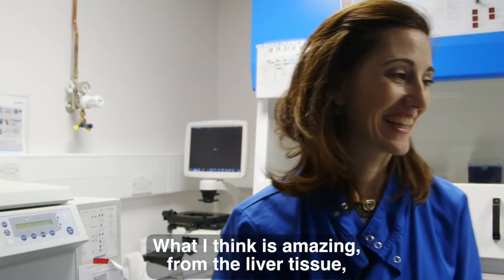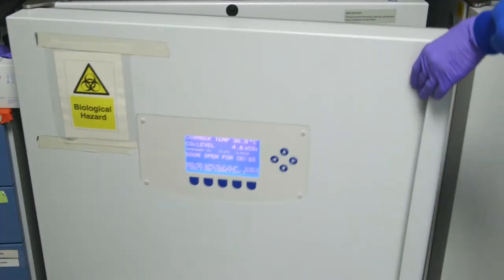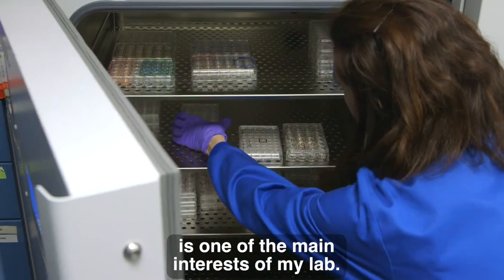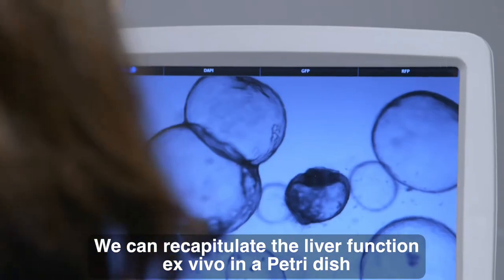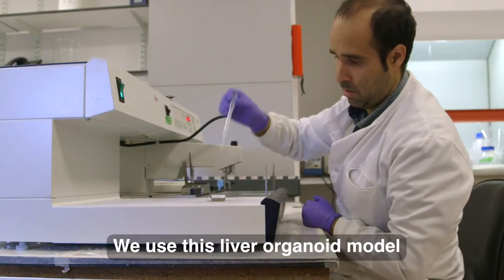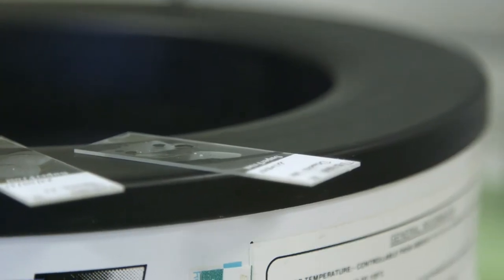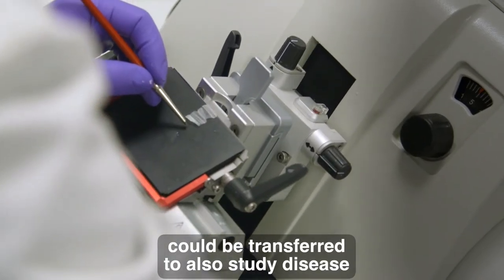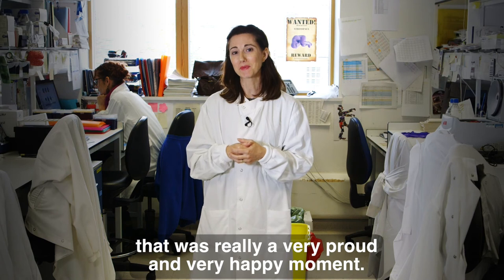Learning from the liver how to regenerate | Wellcome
The liver is a fascinating organ, not least because it can grow back after injury or surgery. If we knew how it recognises that it’s damaged, and how it regenerates, could we use that knowledge to help treat diseases like liver cancer?

Rather than studying real livers, or cells grown in a flat dish, Meri Huch has managed to create small liver organoids. These are groups of cells, grown in 3D, that are able to recreate the important structures and behaviours of the real-life organ. Her work at the University of Cambridge is funded through a Sir Henry Dale Fellowship.